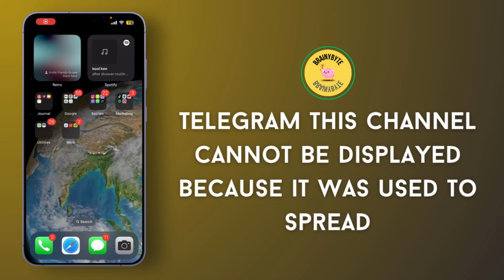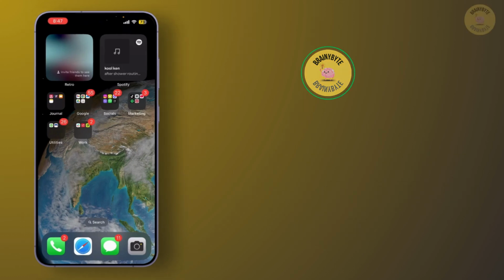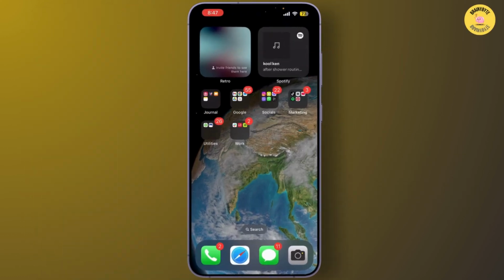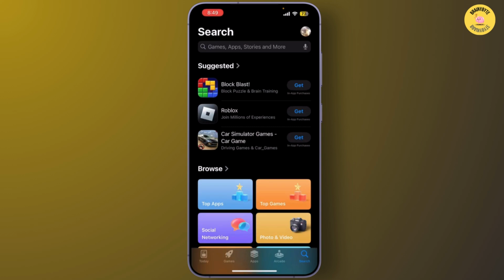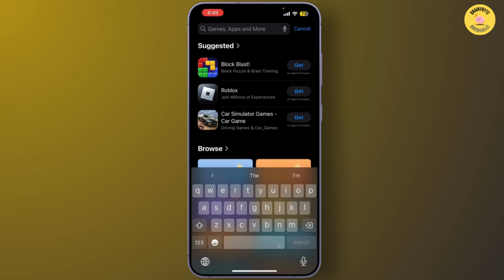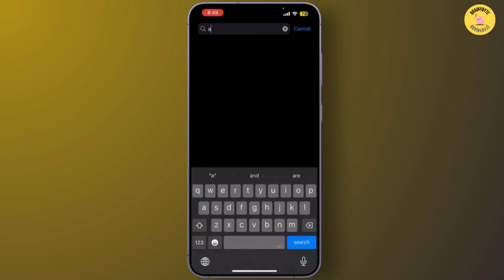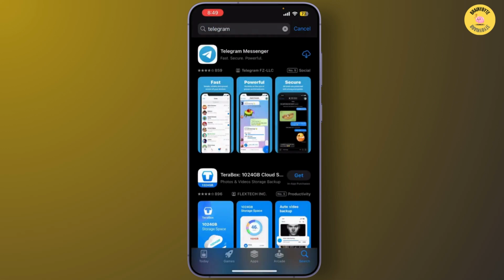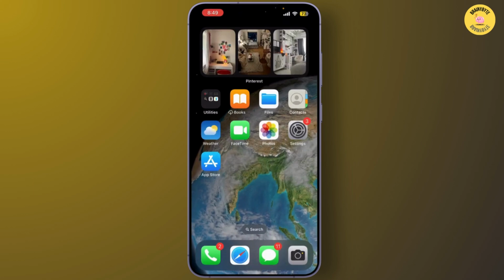Solved✅: Telegram This Channel Cannot Be Displayed Because it Was Used to Spread (iPhone/Android)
Solved✅: Telegram This Channel Cannot Be Displayed Because It Was Used to Spread (iPhone/Android)! Struggling with the error message "This channel cannot be displayed because it was used to spread" on Telegram? This video will guide you through the steps to fix this issue on both iPhone and Android devices. Whether you're asking, "How do I fix Telegram this channel cannot be displayed?" or need help troubleshooting this message, this tutorial has you covered. Learn how to resolve the problem and access your Telegram channels again. Watch now to solve the issue on your device!

Timestamps:
00:00 Solved✅: Telegram This Channel Cannot Be Displayed Because It Was Used to Spread (iPhone/Android)
00:10 How Do I Fix Telegram This Channel Cannot Be Displayed?